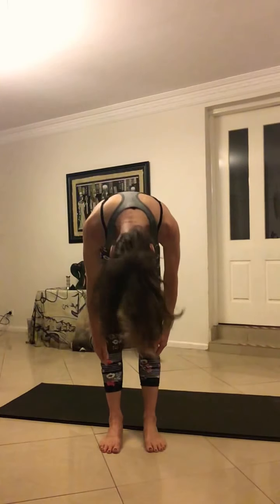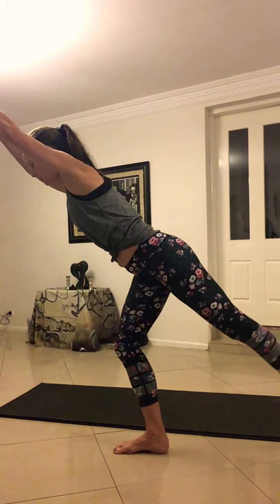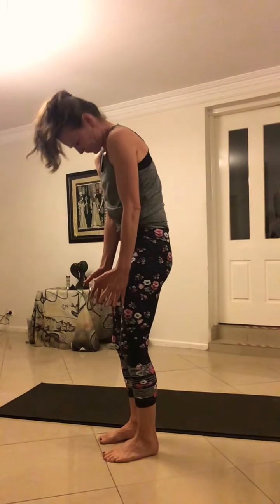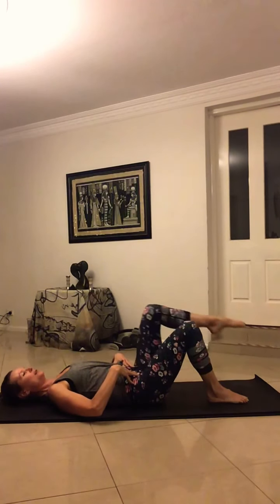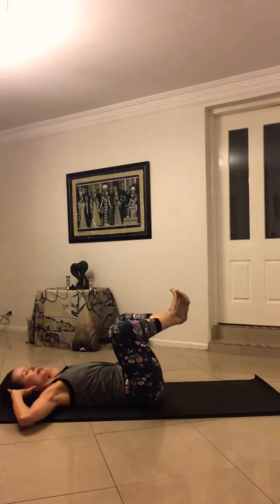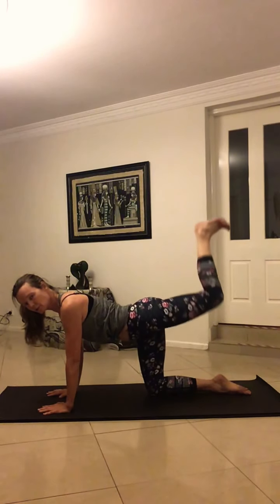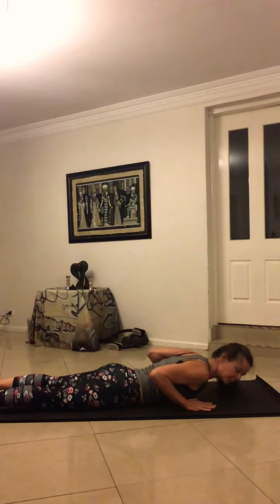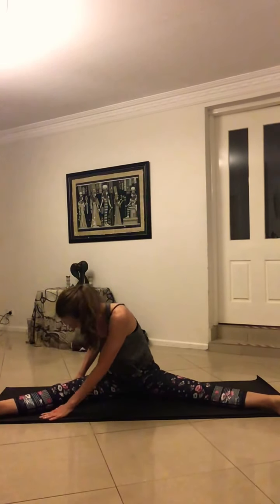Mat Pilates Class - Isolation Workout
ISO workout to keep your body moving! Impromptu so no professional lighting etc, enjoy and please let me know if you would like to see me focus on something in particular. I’ll do some Barre soon x